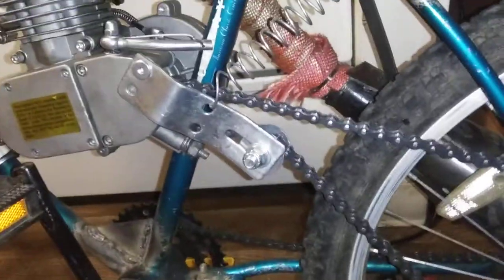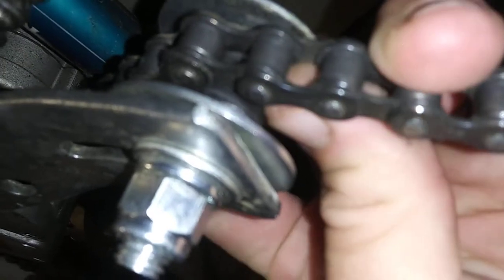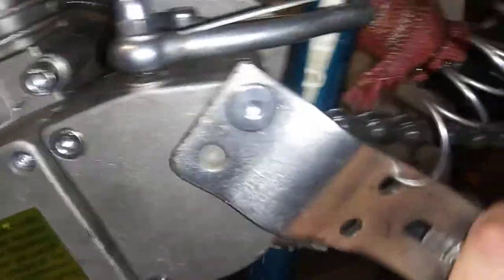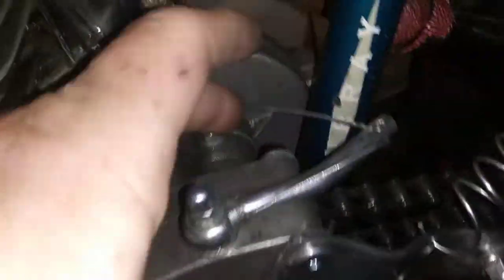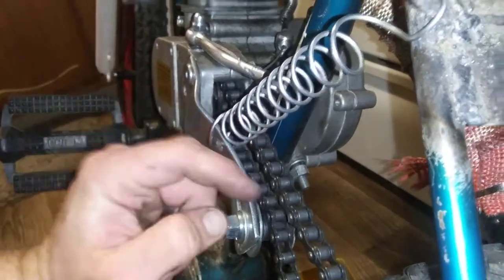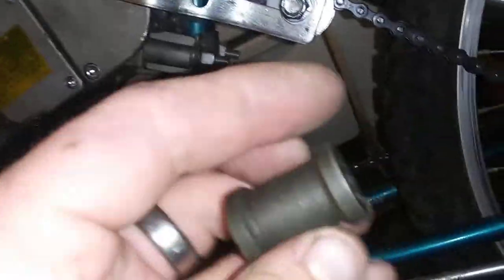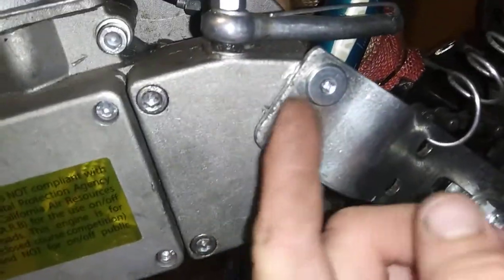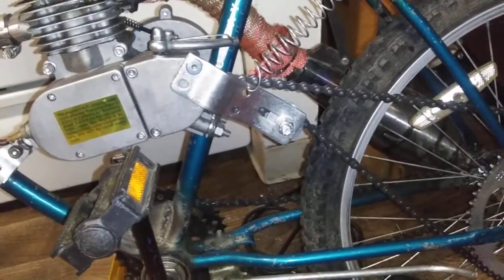how to make a motorized bike chain tensioner!